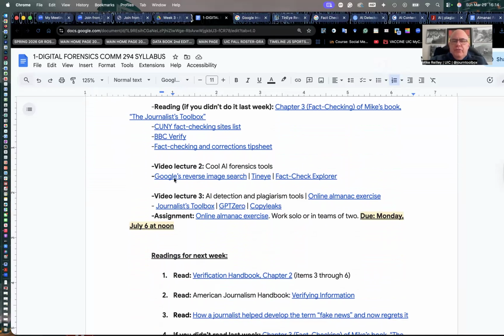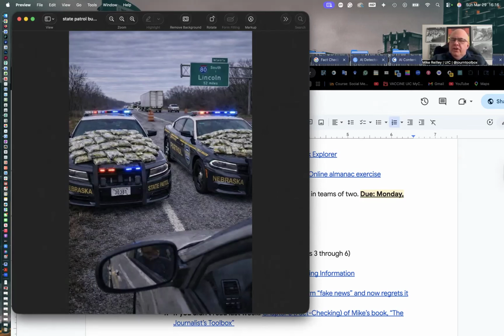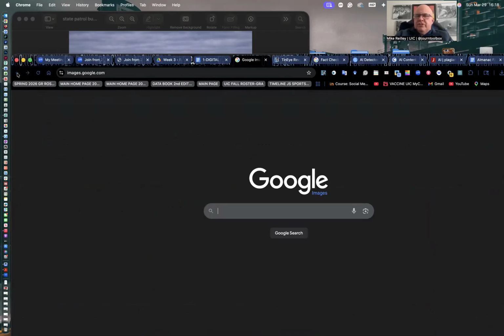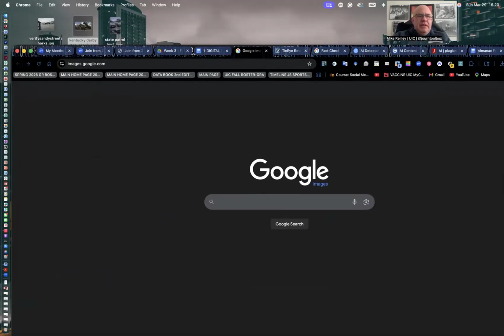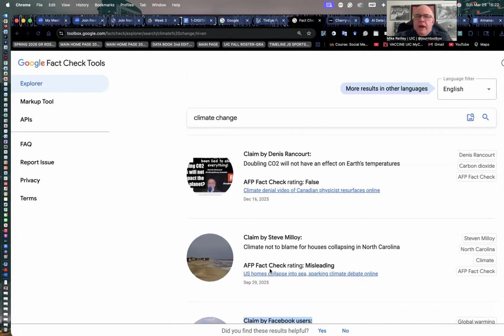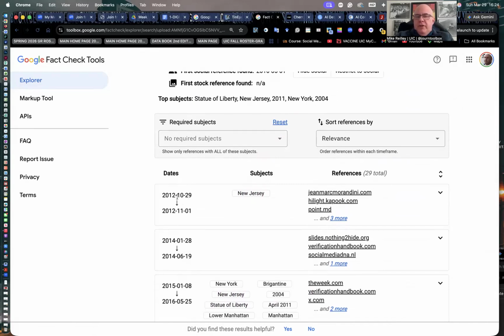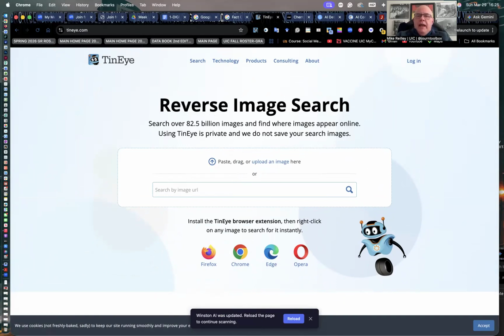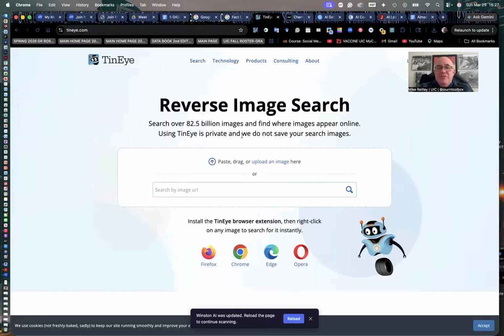Digital Forensics Week 3 Video 2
In this video, Mike Reilley reviews some image fact-checking tools.